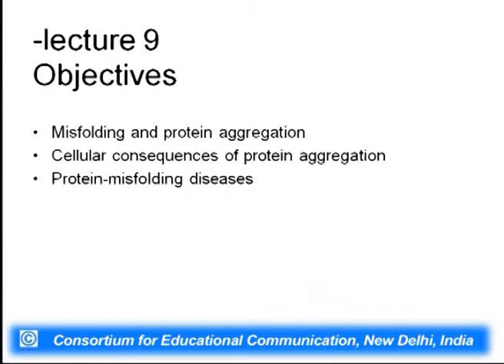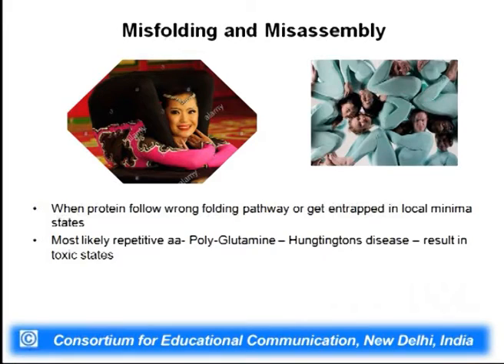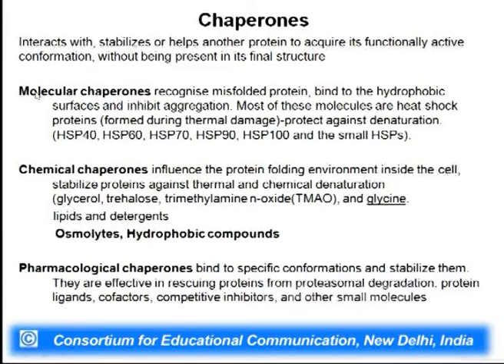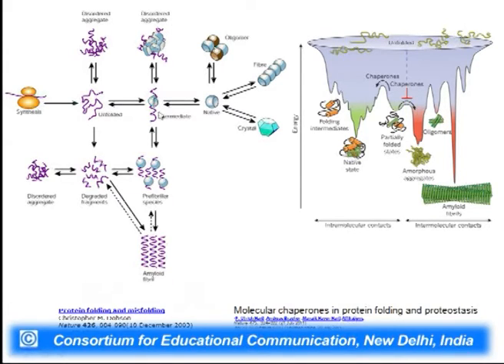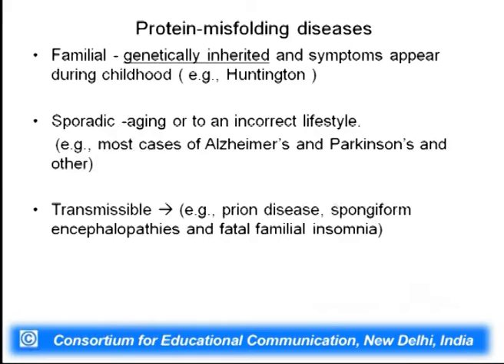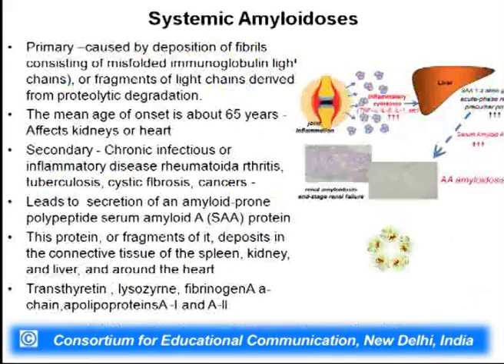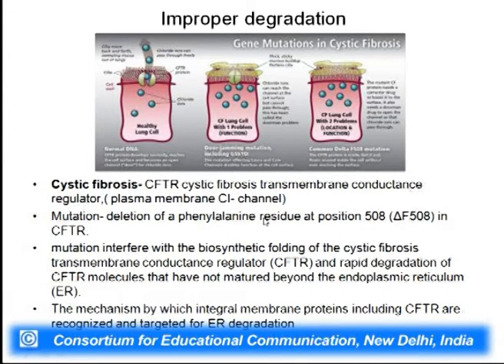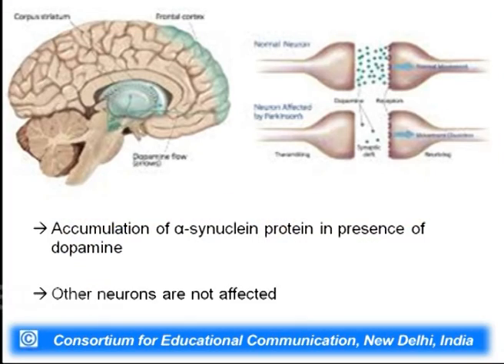Protein Misfolding and Diseases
This Lecture talks about Protein Misfolding and Diseases.